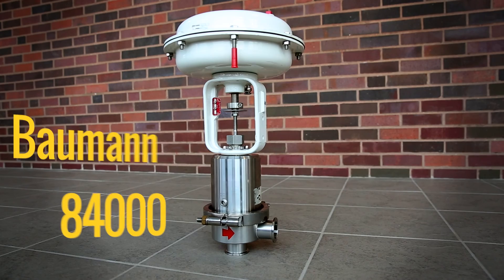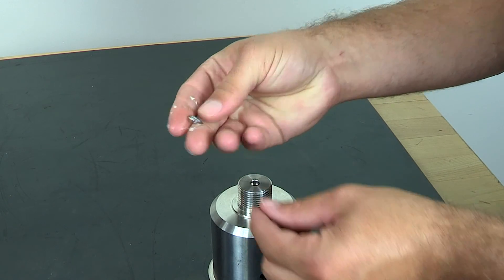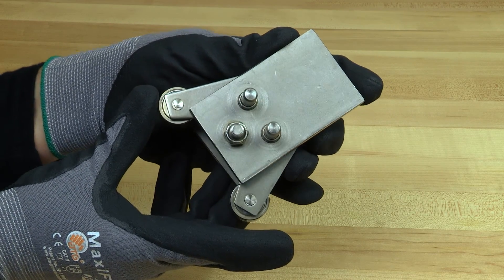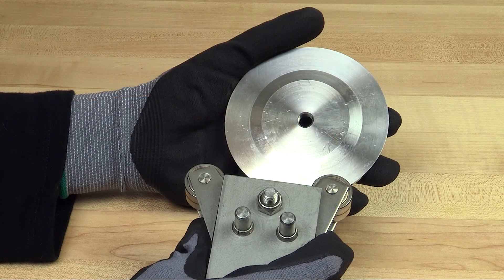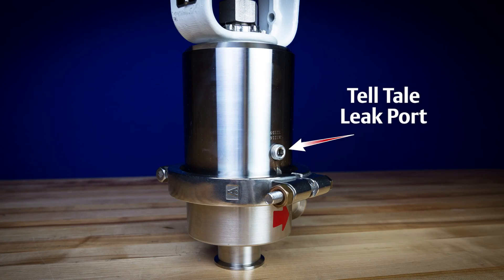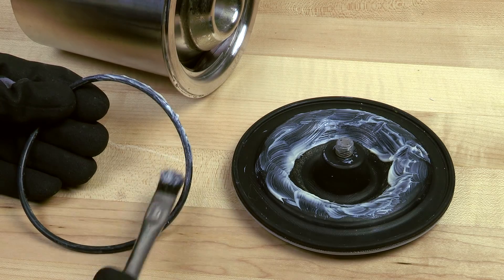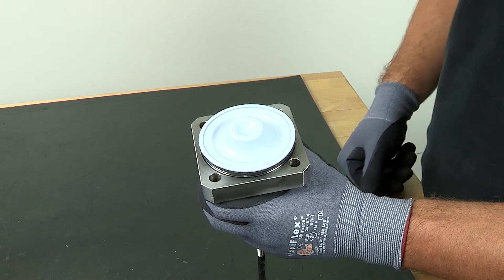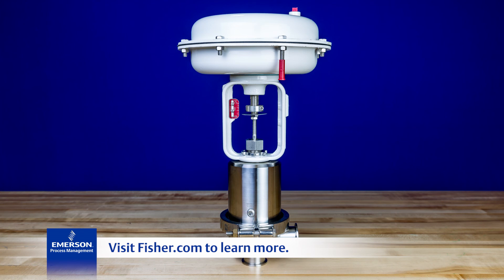Basic Assembly of a Baumann 84000 Sanitary Valve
Learn how to assemble a Baumann 84000 sanitary valve. These valves are designed to satisfy the stringent demands of the pharmaceutical and biotechnology industries.